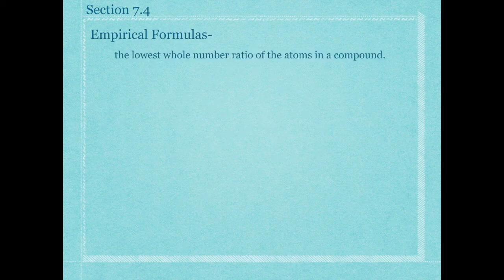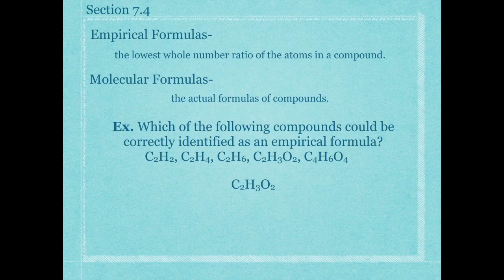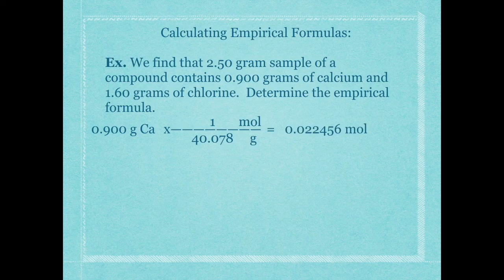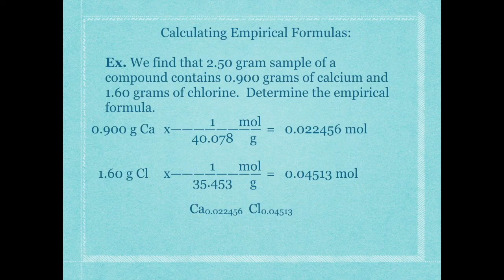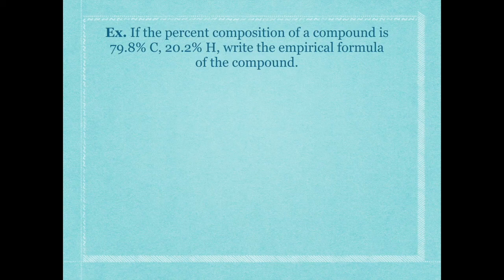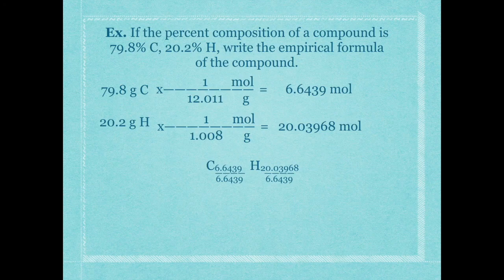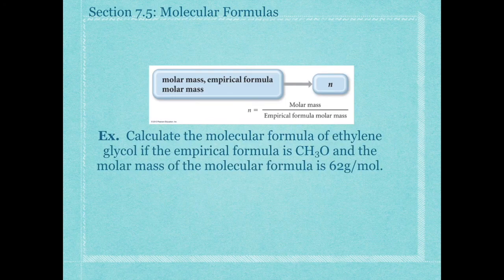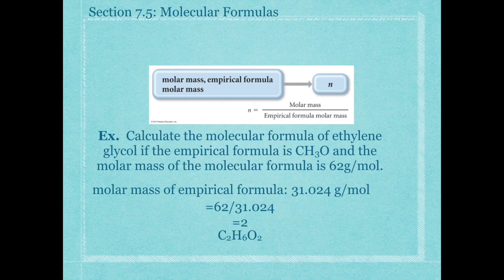Honors Chemistry Notes 6.3